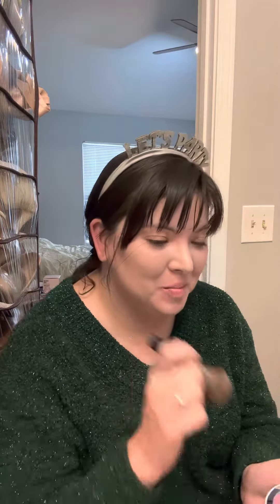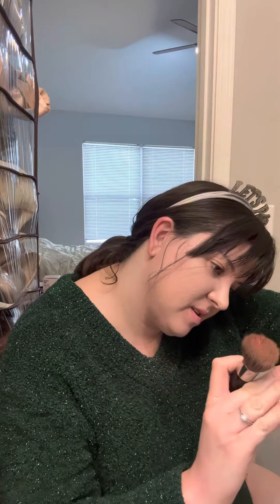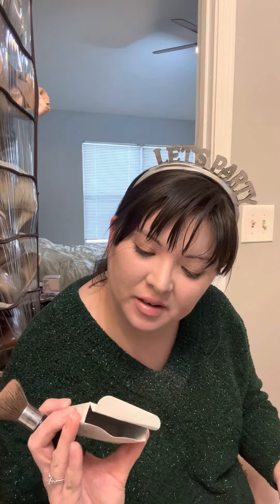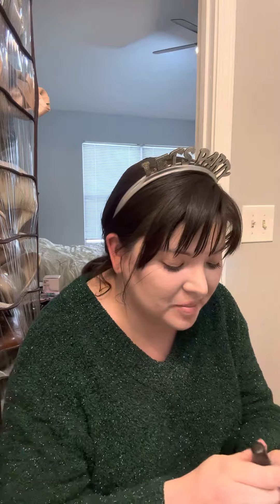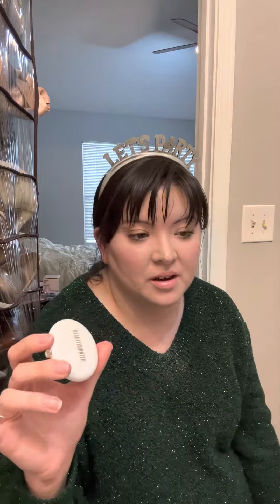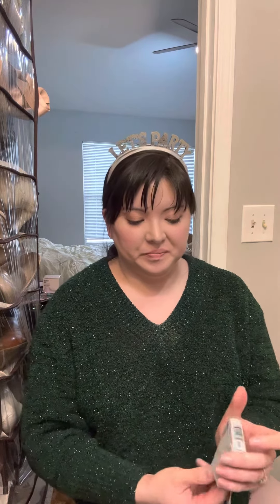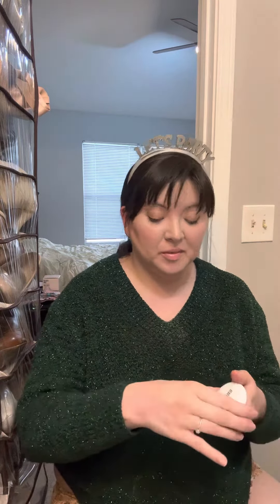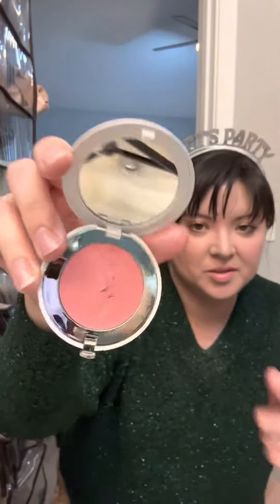Beautycounter Cheeky Clean Cream Blush